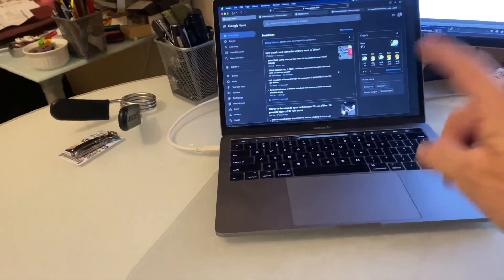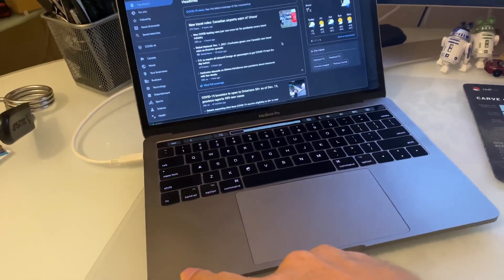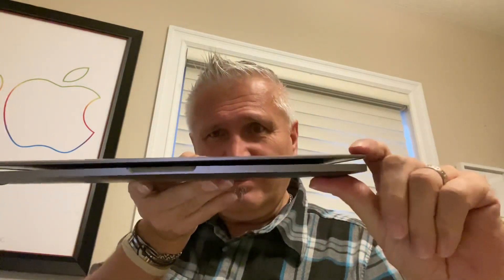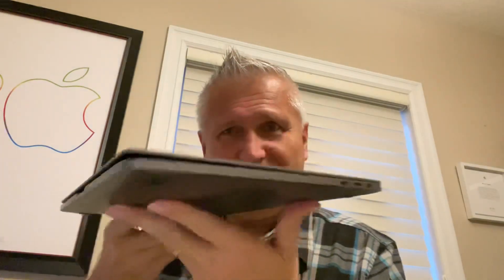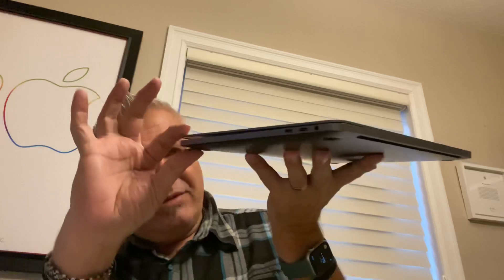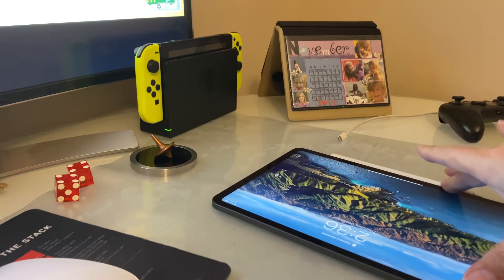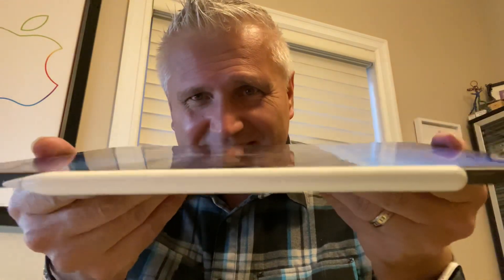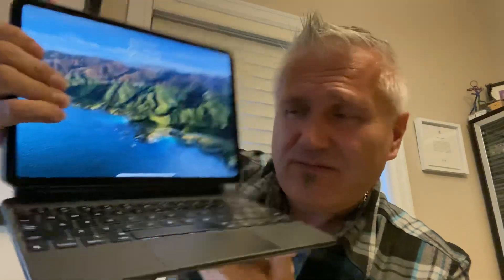Apple’s Bendy MacBook PRO - actually it’s mine, but you get the idea…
I’ve had this awesome laptop for 3.5 years, and still love it, except for the one little flaw…. It seems to have bent itself out of shape as the battery swelled inside the case.  No issues other than that.  It still works great, but I’ve never seen the warping get this bad in any of my previous macbook PRO’s!

Storyblocks music - Club Vibes (summer upbeat dance)